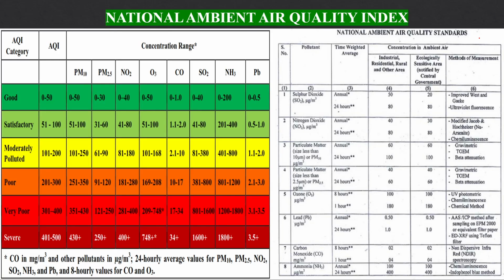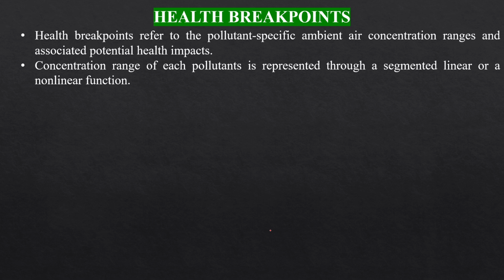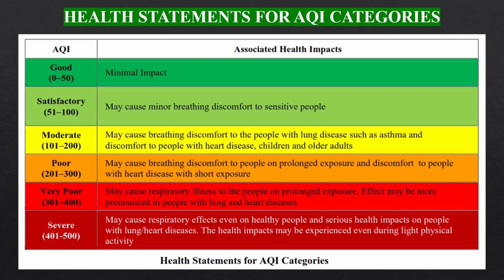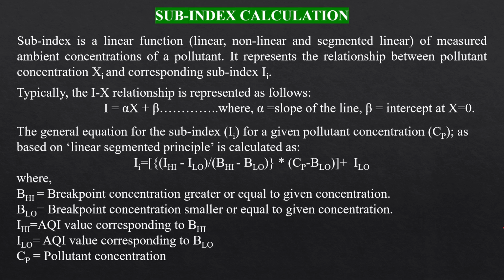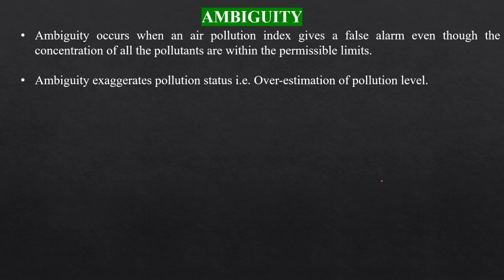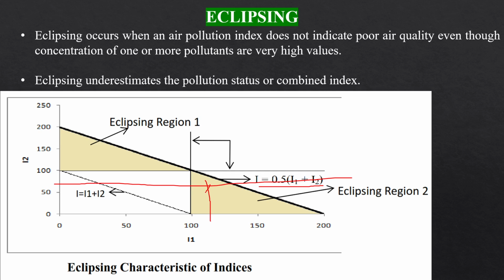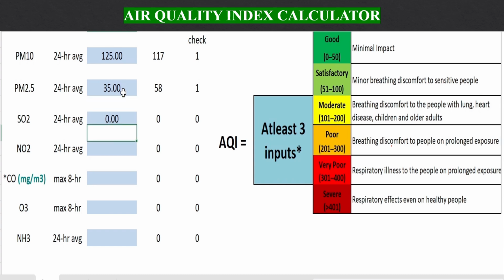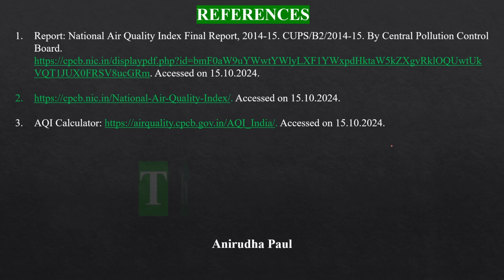113 || National Air Pollution Index (AQI)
Air Quality Index (AQI) is a tool for effective communication of air quality status to people in terms, which are easy to understand. It transforms complex air quality data of various pollutants into a single number (index value), nomenclature and colour.

There are six AQI categories, namely Good, Satisfactory, Moderately polluted, Poor, Very Poor, and Severe. Each of these categories is decided based on ambient concentration values of air pollutants and their likely health impacts (known as health breakpoints).

AQ sub-index and health breakpoints are evolved for eight pollutants (PM10, PM2.5, SO2, NO2, CO, O3, NH3, and Pb) for which short-term (upto 24-hours) National Ambient Air Quality Standards are prescribed.

Based on the measured ambient concentrations of a pollutant, sub-index is calculated, which is a linear function of concentration.

The worst sub-index determines the overall AQI, which means for overall AQI, a maximum operator system is adopted from the sub-indices.
                                           AQI = Max (I1, I2, I3, ..., In)

There are two reasons for adopting a maximum operator function:
1. Free from eclipsing and ambiguity
2. Health effects of combination of pollutants (synergistic effects) are not known and thus a health-based index cannot be combined or weighted

Ambiguity: It occurs when an air pollution index gives a false alarm even though the concentration of all the pollutants are within the permissible limits. So, it exaggerates pollution status i.e. Over-estimation of pollution level.

Eclipsing: It occurs when an air pollution index does not indicate poor air quality even though concentration of one or more pollutants are very high values. So, it underestimates the pollution status or combined index.